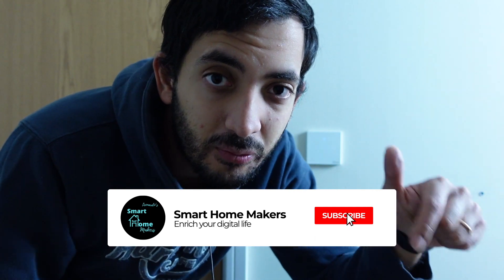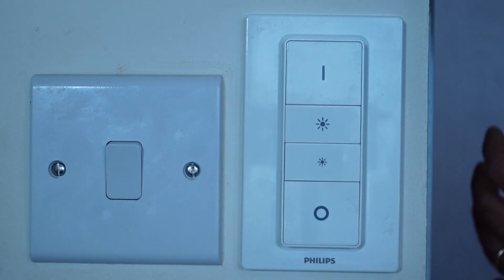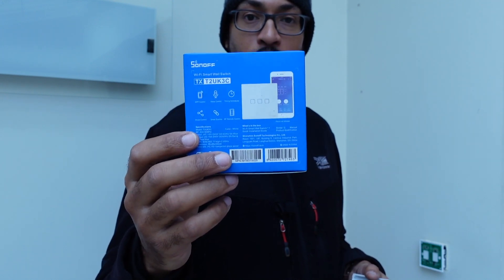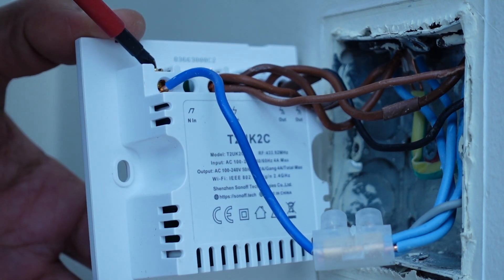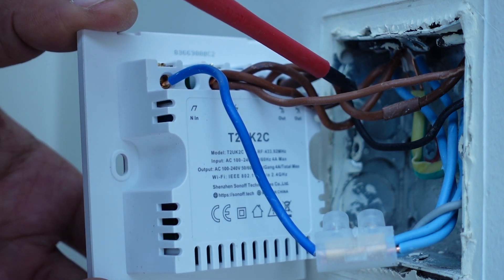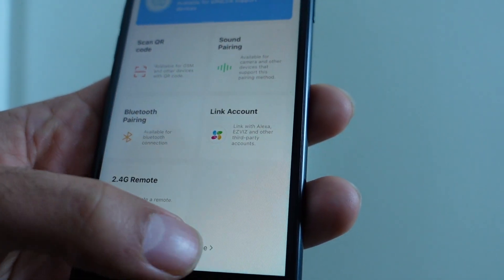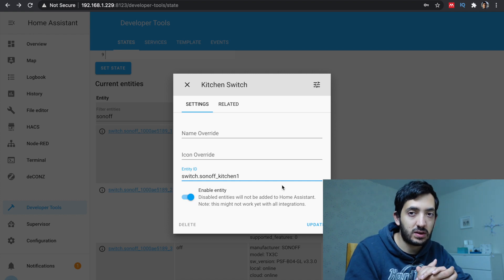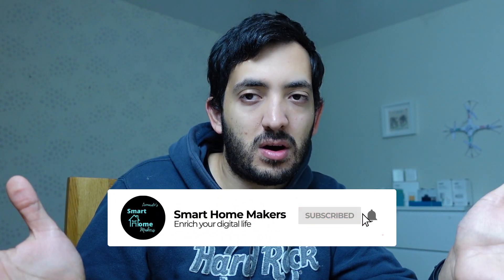Sonoff WiFi Light Switch in Home Assistant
How to install the Sonoff Wifi Light Switch, (requires a neutral cable) no flashing, product review and pairing to the app. Integration into home assistant thanks to HACS and a custom repository.